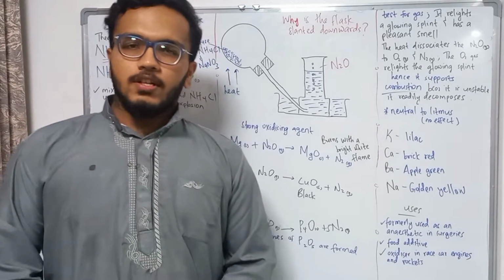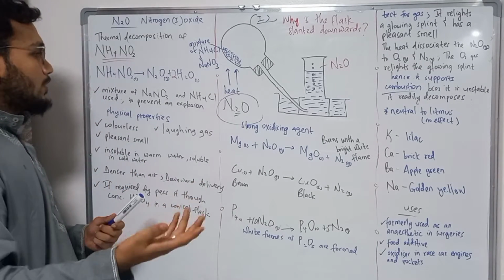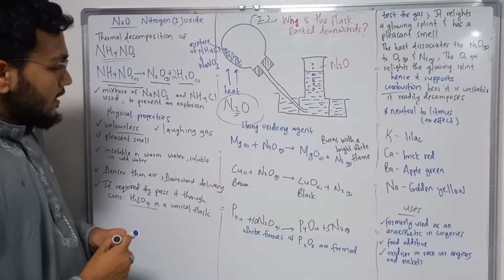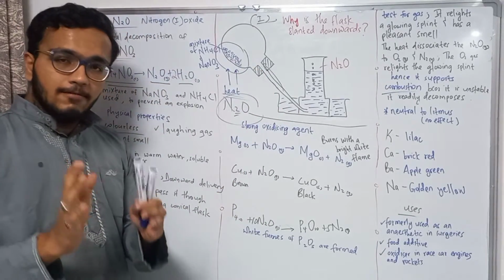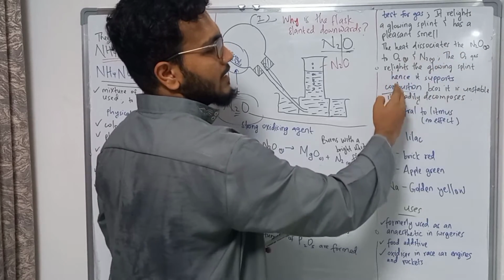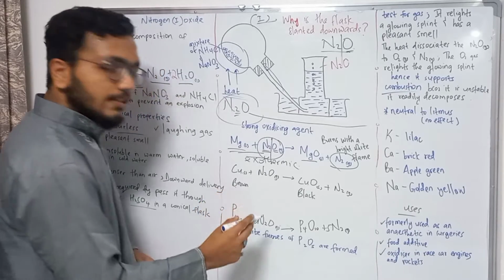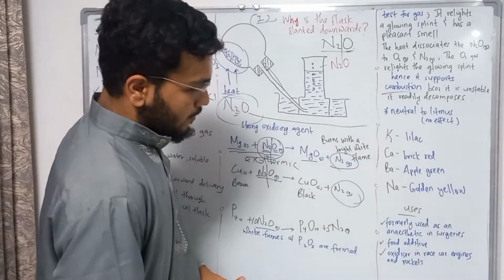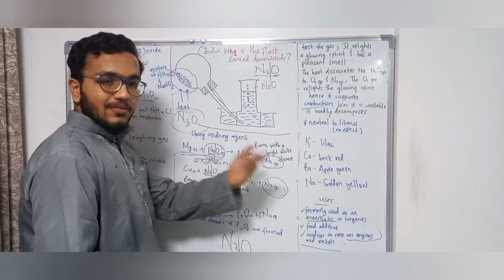Nitrogen (I) oxide session 2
kindly mention what you want me to cover